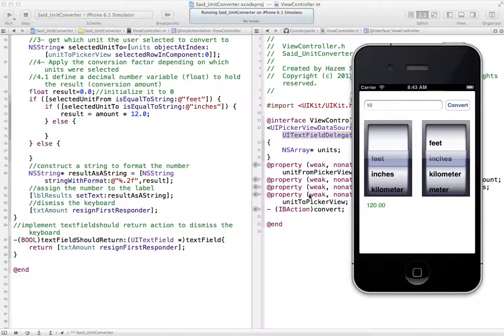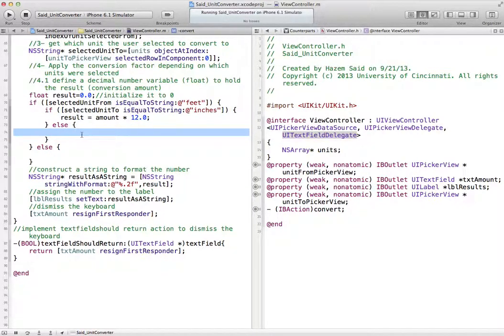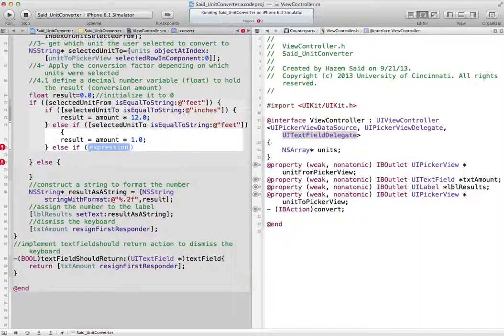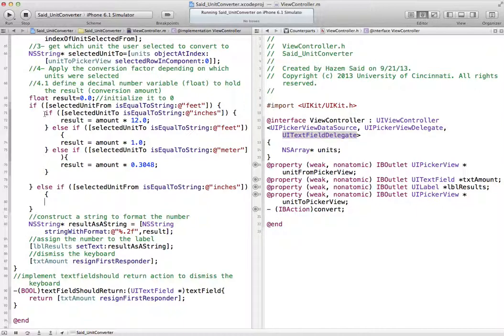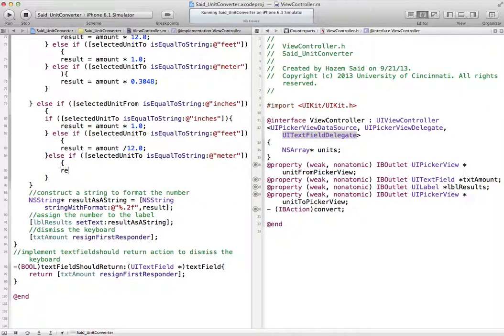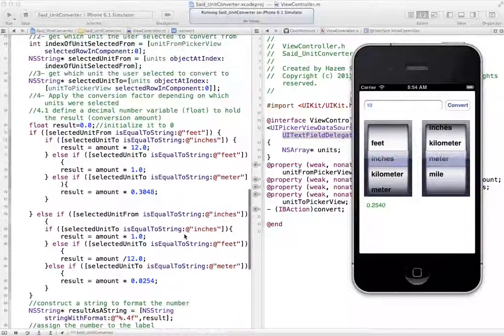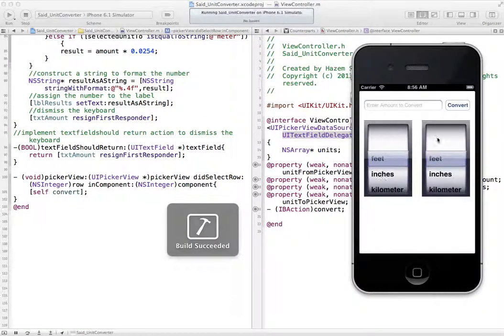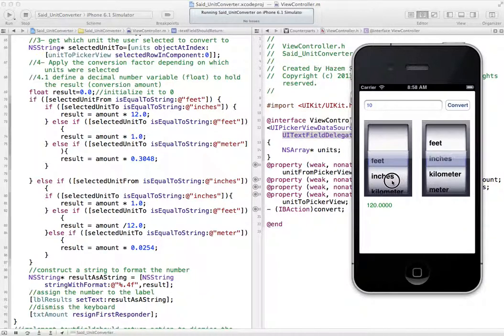IT1045C Module3 UnitConverter 5/5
Implement conversion from different units; introduce the use of if-else statement. Implement different events to trigger the conversion: user selection on the picker view and return key on the keyboard.